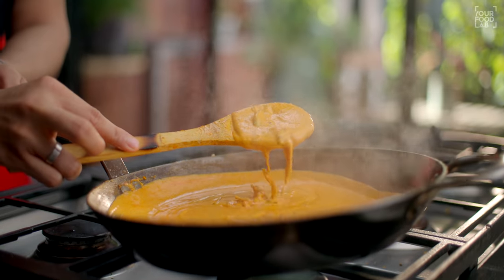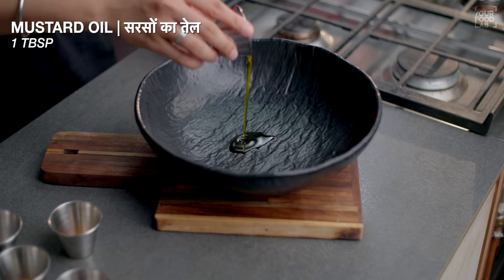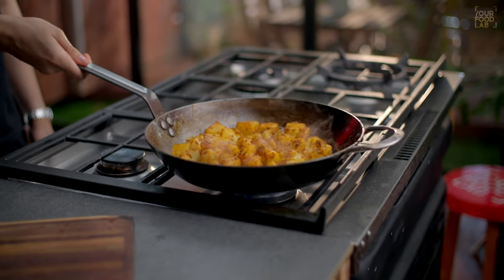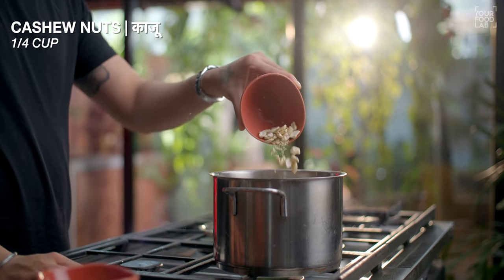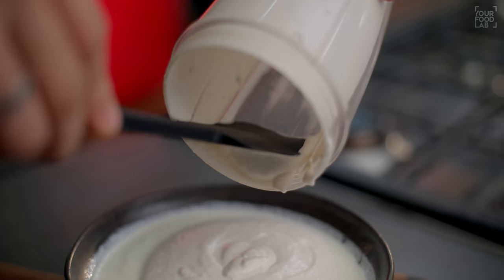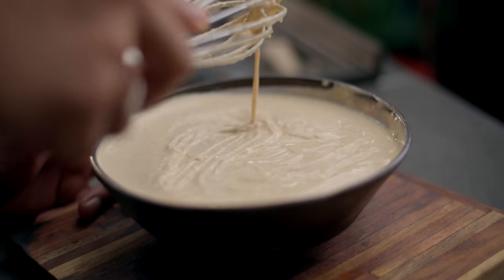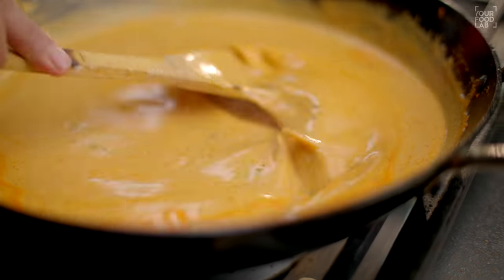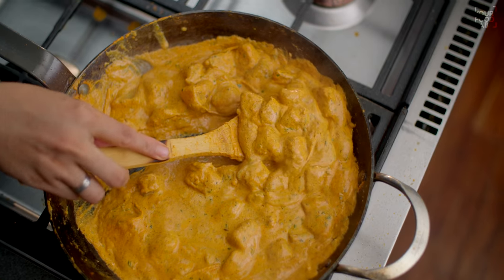Dahi Waale Aloo | No Onion No Garlic No Chopping | दही वाले आलू | Chef Sanjyot Keer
Full written recipe of Dahi wale aloo

Prep time: 15-20 minutes
Cooking time: 20-25 minutes
Serves: 4-5 people

Ingredients:
• Potatoes medium size
• Salt a large pinch
Marination:
• Sarson ka tel (mustard oil) - 1 tbsp
• Kashmiri lal mirchi (kashmiri red chilli) powder - 1 tsp
• Dhaniya (coriander) powder - 1 tsp
• Haldi (turmeric) - 1/4 tsp
• Jeera (cumin) powder - 1 tsp
• Kala namak (black salt) - 1/4 tsp
Gravy
• Kaju (cashew nuts) - 1/4 cup
• Magaj (melon seeds) - 1/4 cup
• Dahi (curd) - 2 cups
• Powdered spices:
1. Teekhi lal mirchi (spicy red chilli) powder - 1 tsp
2. Haldi (turmeric) - 1/2 tsp
3. Dhaniya (coriander) powder - 1 tsp
• Sarson ka tel (mustard oil) - 2 tbsp
• Jeera (cumin seeds) - 1 tsp
• Laung (cloves) - 2-3 nos.
• Choti elaichi (green cardamom) - 2-3 pods
• Hari mirchi (green chillies) - 2-3 (chopped)
• Adrak (ginger) - 1 inch (julienned)
• Fresh coriander leaves a small handful
Method:
• I've cut the potatoes in medium size dices, say about 1 inch cube.
• I've kept water for boiling, further ill add salt a large pinch and the diced potatoes, stir once and cook the potatoes until they are 90% cooked. This may take around 7-8 minutes. Check for its doneness by cutting it with a fork, there should be slight resistance while cutting the potatoes.
• Once the potatoes are 90% cooked, strain the water and cool down the potatoes completely.
• Meanwhile, take a mixing bowl, add all the ingredients of the marination and mix well, now add the parboiled potatoes and coat it well with the marinade.
• Now set a pan on medium high heat, heat the pan really well and further add enough oil to shallow fry the marinated potatoes, first let the oil heat nicely, and once its heated nicely, add the marinated potatoes and fry from one side until a layer forms and it becomes golden brown in colour, flip and cook from all side until crisp & golden brown. Keep it side to be used later in the gravy.
• For making the gravy we need to start by first making the cashew & melon seed paste, set water for boiling the cashew & melon seeds, boil it until the cashew becomes soft, strain the water and transfer them in a grinding jar.
• Grind the boiled cashew nut & melon seeds in a very fine paste, add little water while grinding. Keep the paste aside to be used later in making the gravy.
• Now, take 2 cups of dahi in a bowl, further add the powdered spices and whisk well, make sure to whisk well so there are no lumps. Keep this curd mixture aside to be used later in the gravy.
• Now, for making the gravy, set a wok on medium heat, add mustard oil and heat until its smoking point, basically until the smokes starts to release, switch off the flame or lower the flame and let the oil cool down a little bit.
• Now, add jeera, laung, choti elaichi, green chillies & ginger, stir & cook on medium heat for a minute.
• Now, lower the flame and add the kashmiri red chilli powder, as you add the chilli powder, stir quickly and add cook it for few seconds, add few splashes of water to avoid the chilli powder from burning.
• Now add the prepared cashew paste and the curd mixture, stir continuously and cook for 2-3 minutes.
• Now, add salt to taste, lower the flame to medium heat and cook it for 7-8 minutes, while stirring continuously.
• As the cooking process goes on the gravy will start to thicken, so you can adjust the consistency by adding hot water as per your preference.
• Now at this stage after cooking the gravy, you can add the shallow fried potatoes, garam masala & kasuri methi, stir with light hands and cook on medium heat for few more minutes.
• Finish it by adding some freshly chopped coriander leaves.
• Your quick dahi wale is ready to be served, serve hot with chapati or any indian bread of your choice.